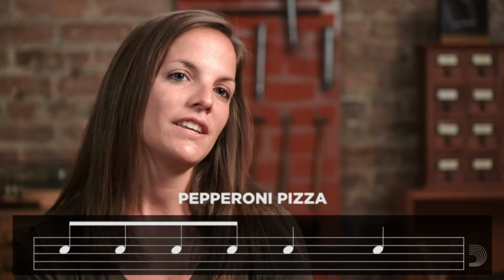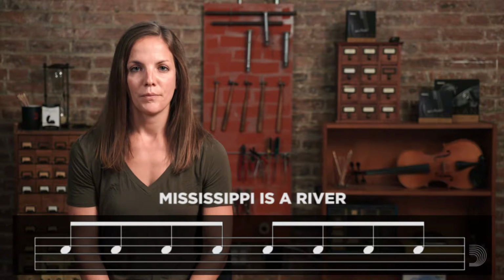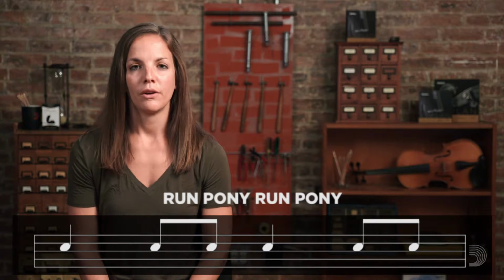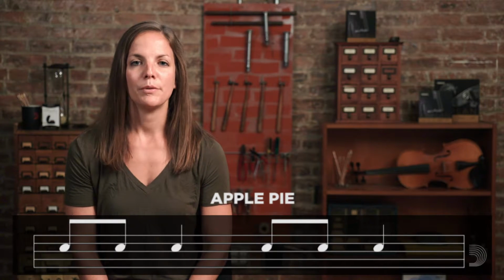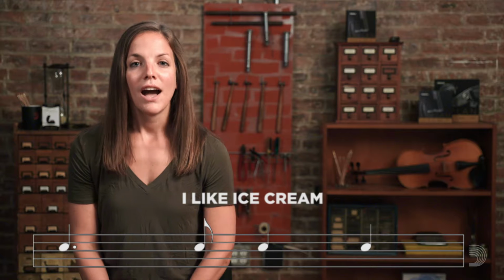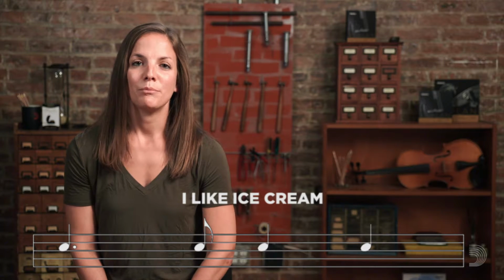D'Addario Education Collective - Teaching Patterns to Beginning String Players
Join the D’Addario Education Collective and receive exclusive content, artist interviews, sampling opportunities and more.  to register.